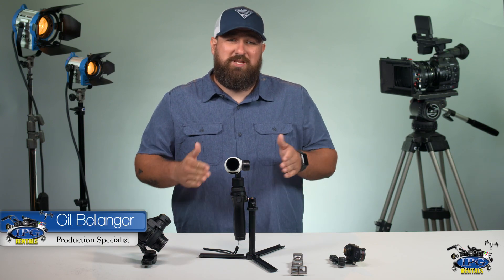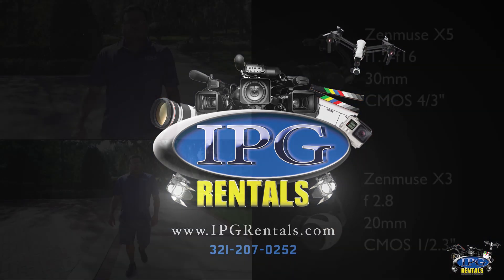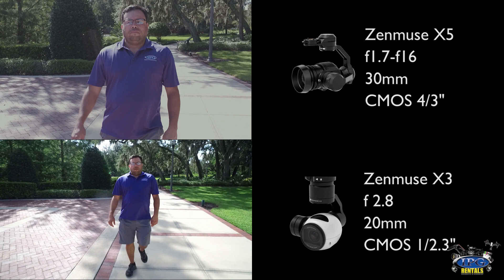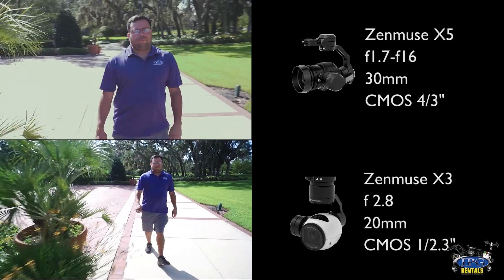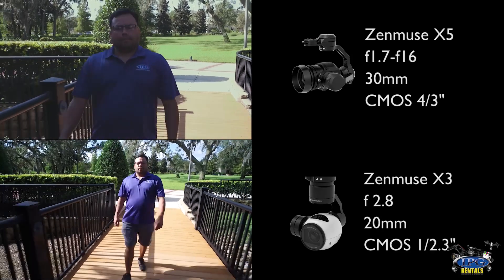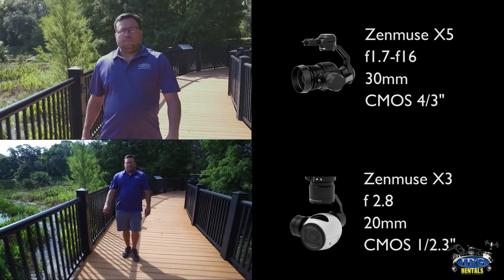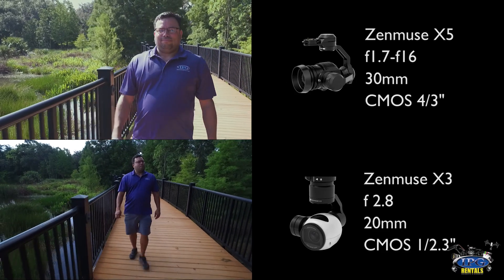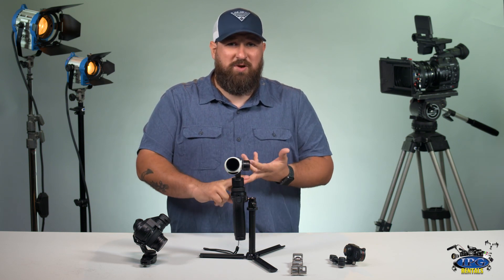Camera Rentals | Video Production Equipments |Zenmuse X3 and X5 Comparision | IPGrentals.com Orlando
Zenmuse X3 and X5 Side By Side Comparison
The IPG Rentals Team takes the zenmuse X3 and X5 for a spin to see the differences between the two.

Zenmuse X5

Zenmuse X3